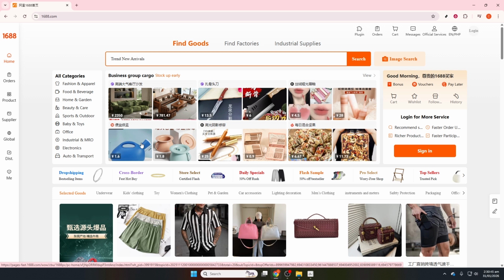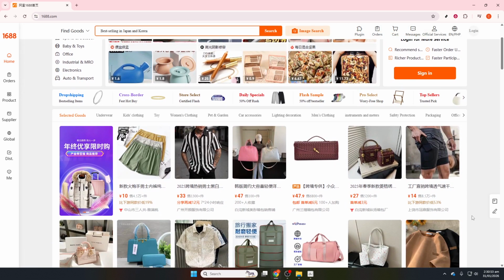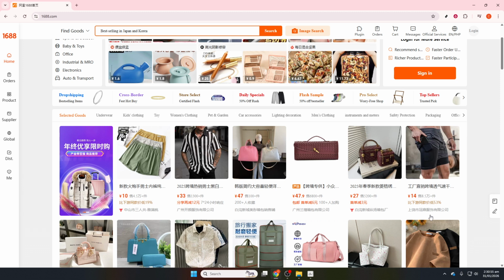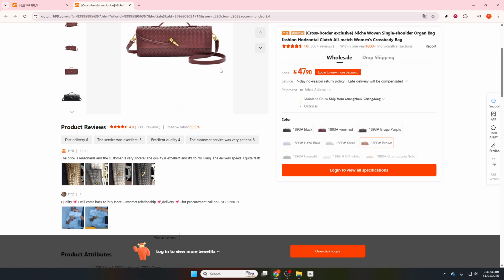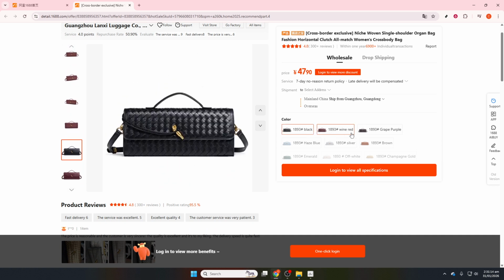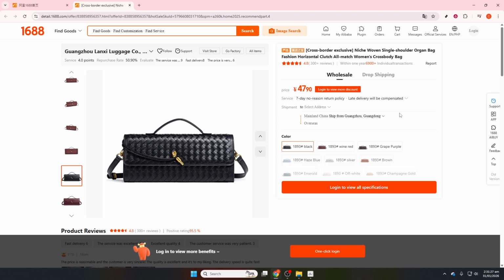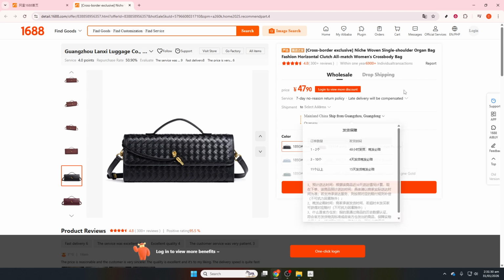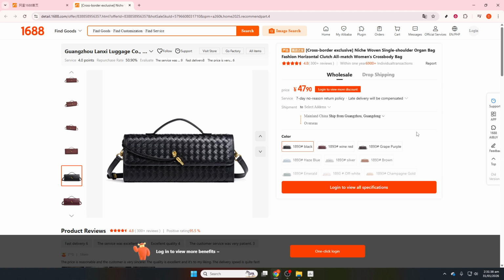How To Pay On 1688 With Alipay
Pay like a local and save 30% on your inventory! 💳 In this video, I walk you through the Updated 2026 Step-by-Step Guide on How to Pay on 1688 with Alipay as a foreigner.